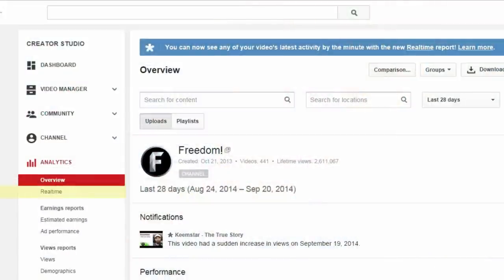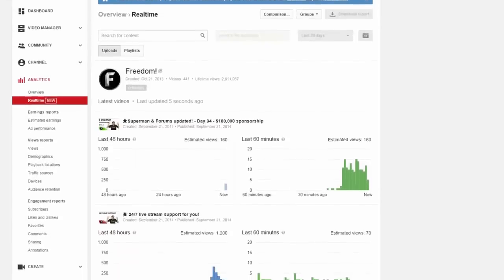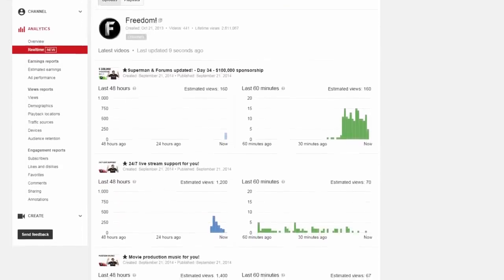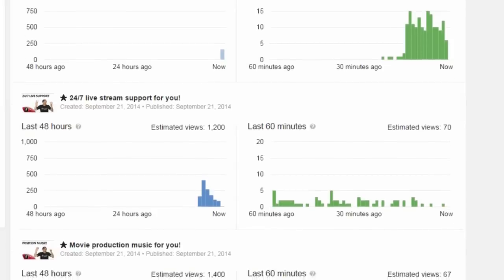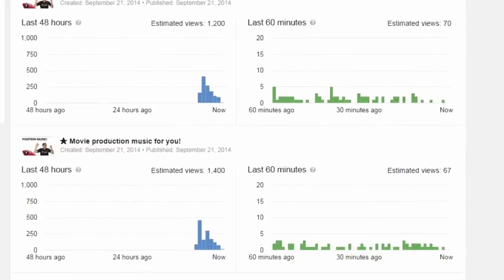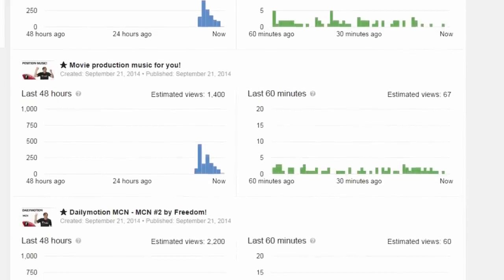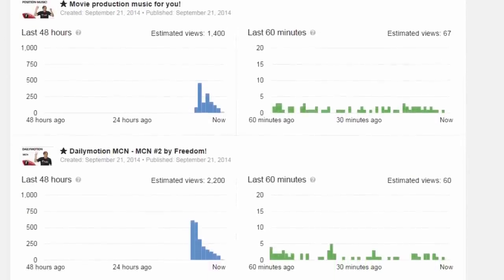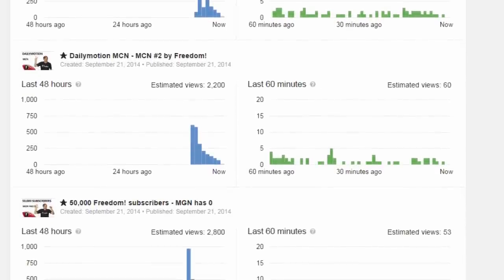★ New Analytics Feature Helps You Get More Views!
Today we spotlight a new YouTube feature that helps get the most out of your videos!

- Be free.

▼ Director information!

▼ Freedom!

▼ Network

▼ XSplit

▼ Music